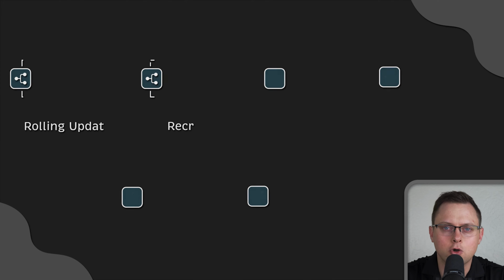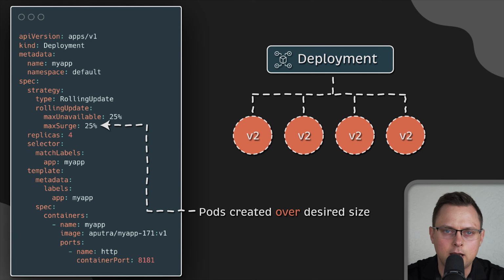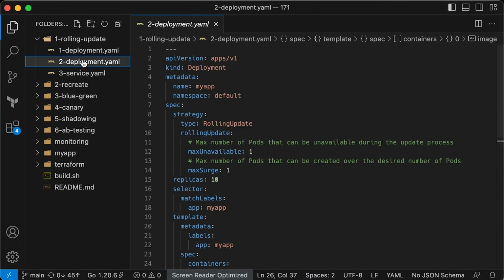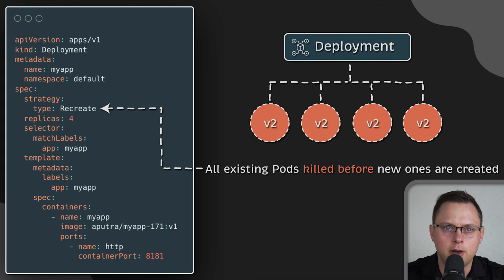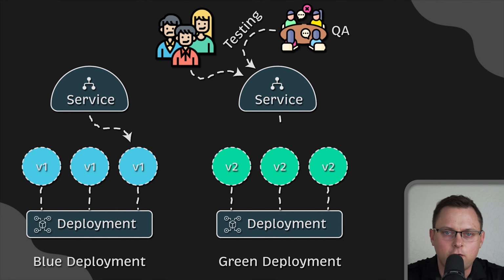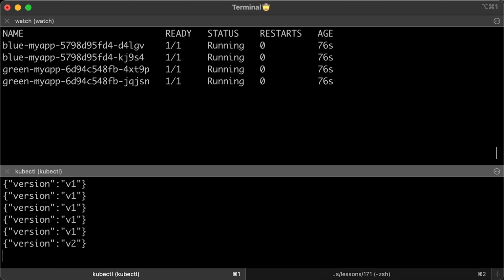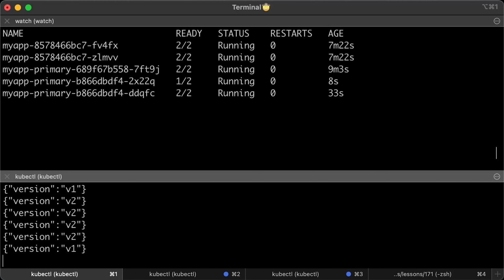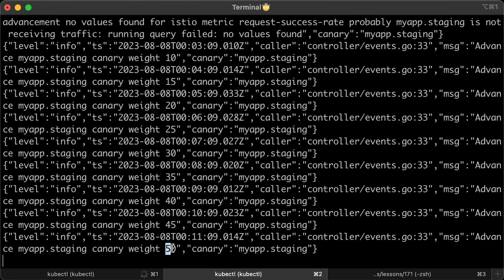Most Common Kubernetes Deployment Strategies (Examples & Code)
▬▬▬▬▬▬▬ Timestamps ⏰  ▬▬▬▬▬▬▬
0:00 Intro
1:35 Kubernetes Rolling Update Deployment
8:12 Kubernetes Recreate Strategy
10:19 Kubernetes Blue/Green Deployment
17:05 Kubernetes Canary Deployment